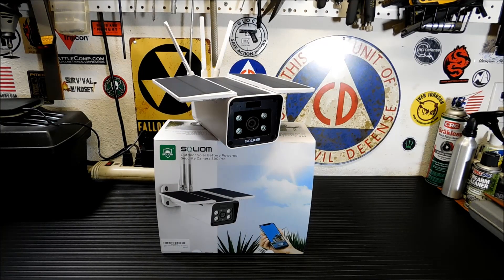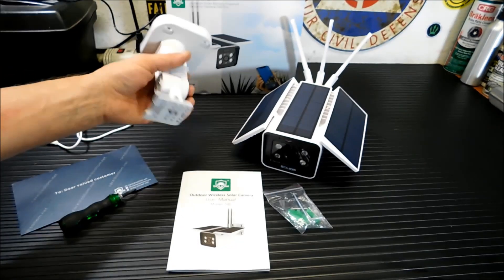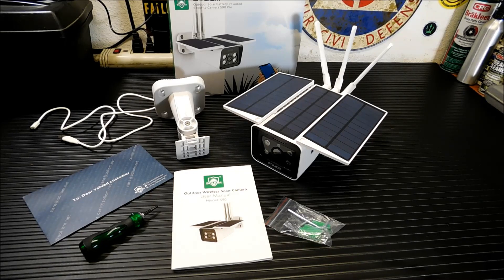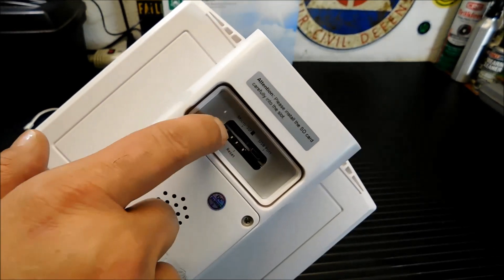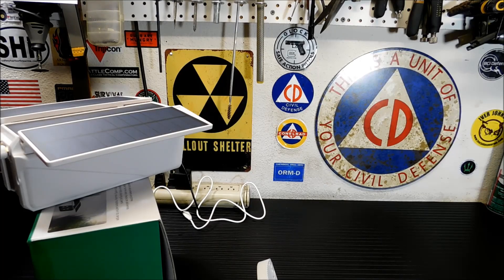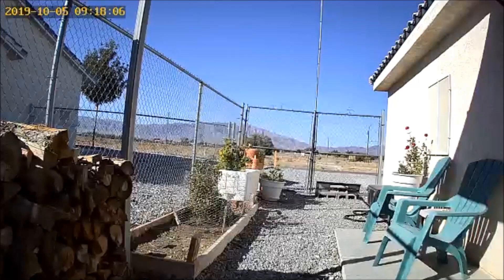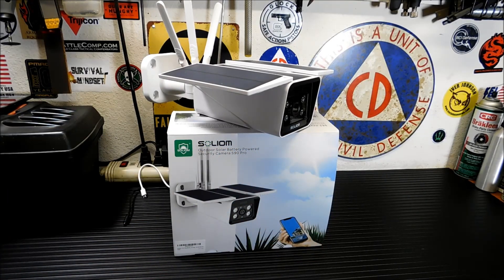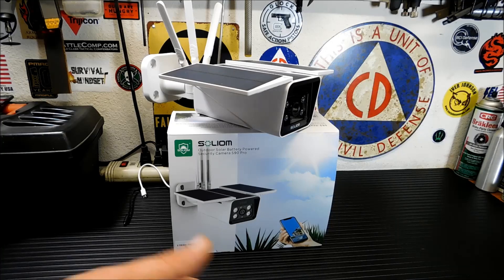Prepper Security: Soliom S90 Pro IP Camera